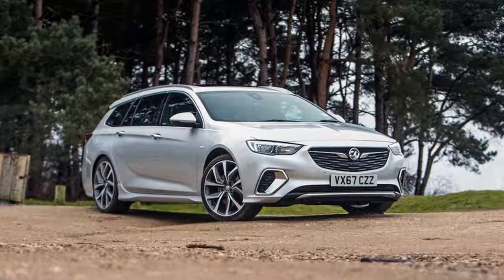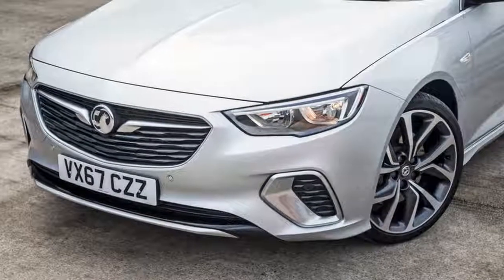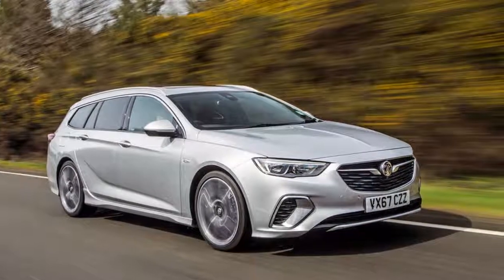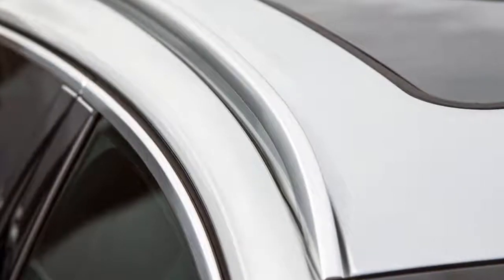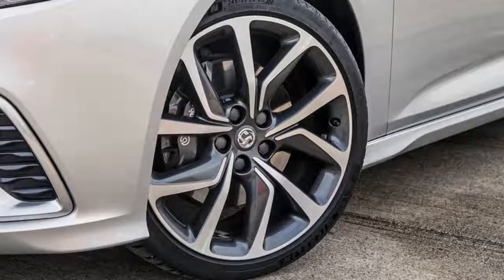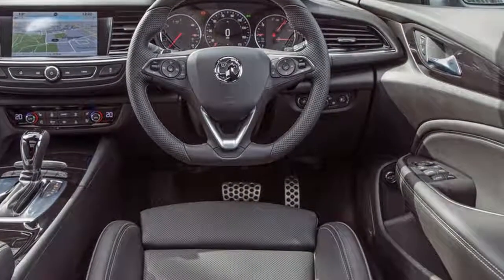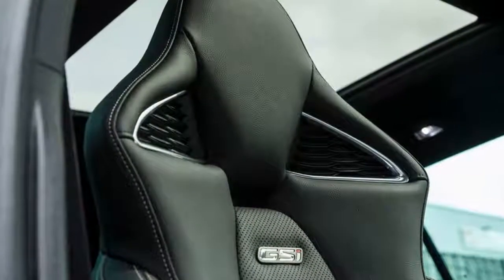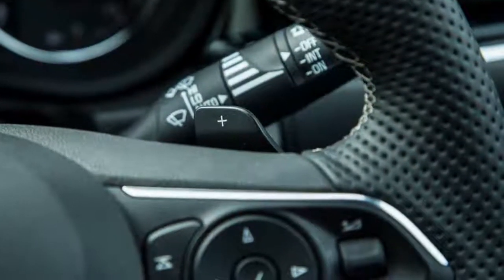New Vauxhall - Vauxhall Insignia Sports Tourer